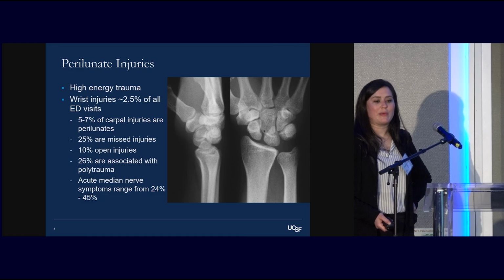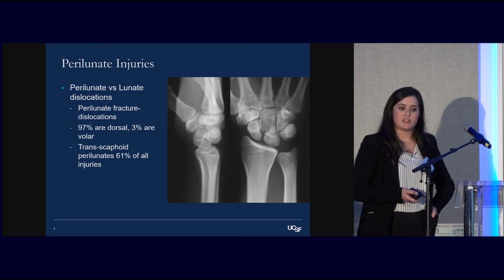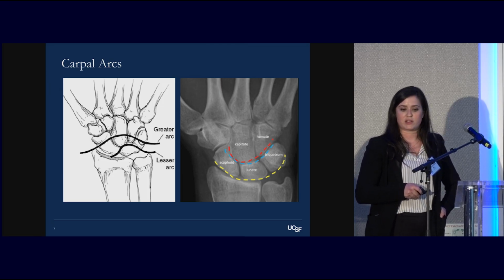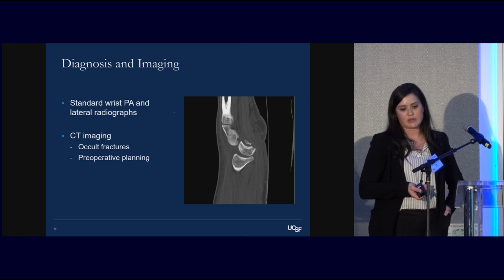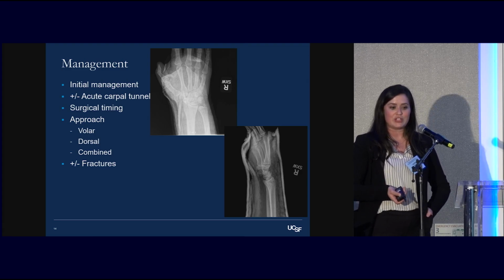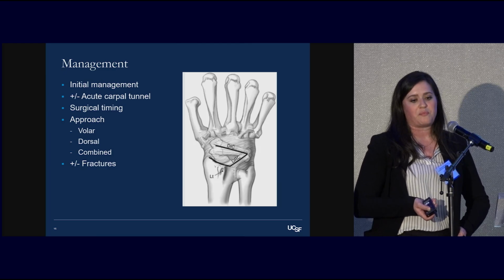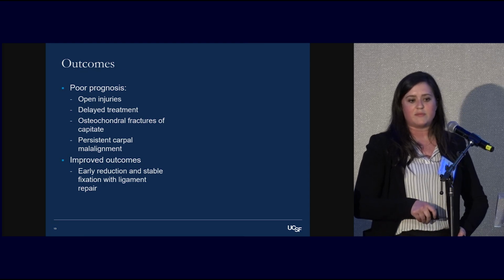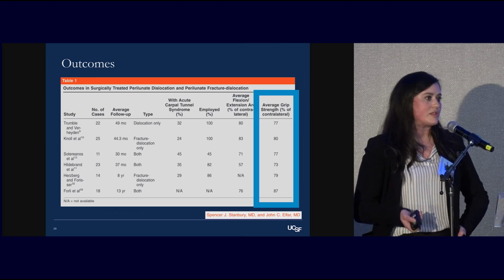ELBOW/WRIST/HAND: Lauren Santiesteban, MD Perilunate Fracture Dislocations Diagnosis and Treatment